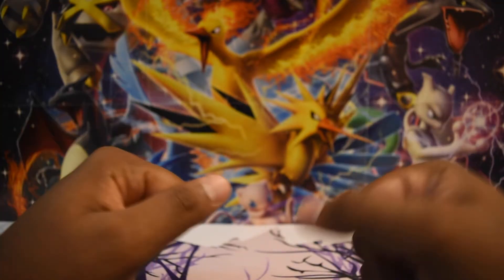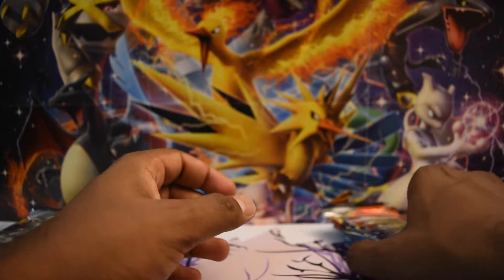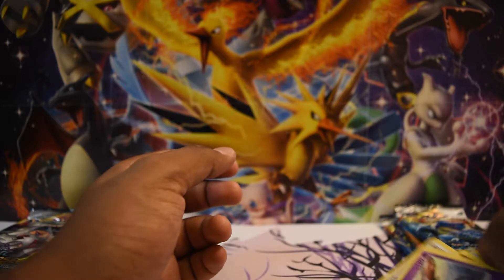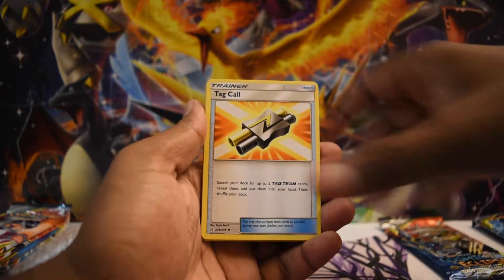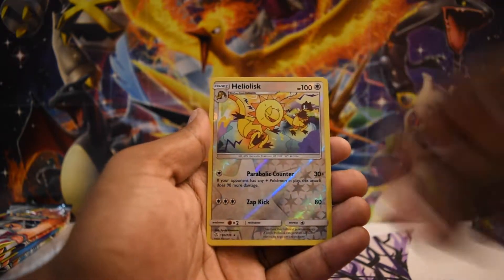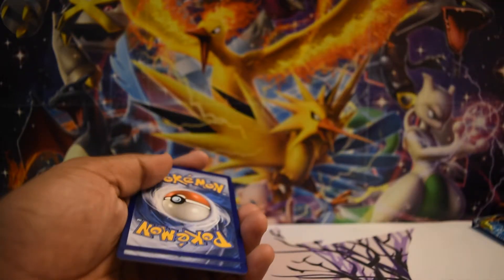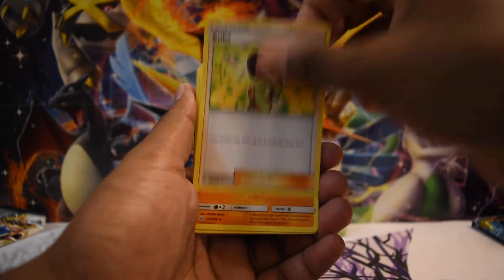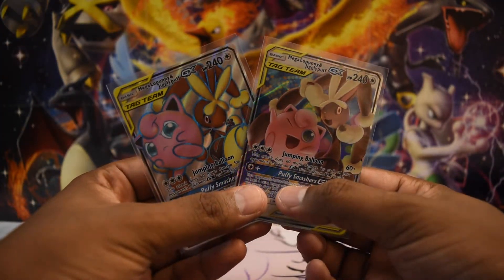Opening Up 2 Cosmic Eclipse Build and Battle Boxes - Completing My Binder Set and Hunting RR Pulls!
After much debate, I, a lone vintage collector of high-end Pokemon seal product, have decided that I too shall open and attempt to binder up not only my pulls, but also entire sets of Pokemon's recent sets.

So to help kick all of that off, I've gone ahead and ordered some Build and Battle Boxes with 4 Cosmic Eclipse boxes each, and today we're opening up 2 on the channel for a total of 8 packs. Let's see what we pull, and how far along I can move my binder along!

Hey Gengar Gang, and thanks for checking out another video.

Got a recommendation for stuff to open up on the channel? Let me know if the comments below!

Make sure to hit the little bell to get notified when more videos come out, and check out the playlists on the channel for more cool content!

Let us know down below, what other products should we try to open on the channel?

Check out the playlists we have on our channel for more awesome content!

Interested in the code cards? Like this video, comment, and follow our Instagram!

~Ryan